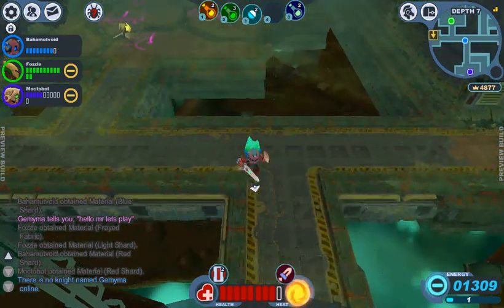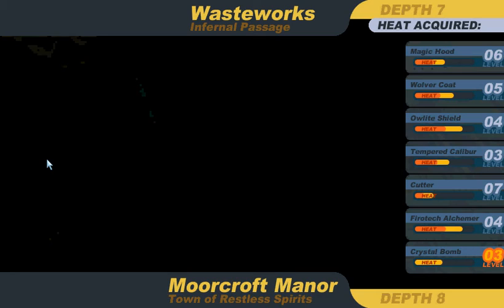[Let's Play] Spiral Knights Beta (17): More Multi-Playing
The Spiralknights Beta has now closed on March 27th 2011. It will be release on April 1st for Beta players and April 4th to everyone.